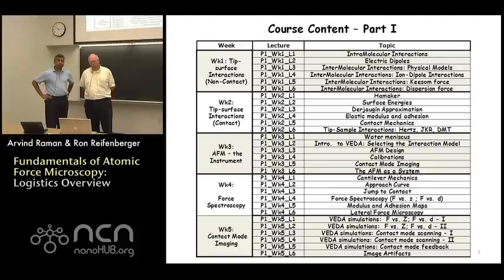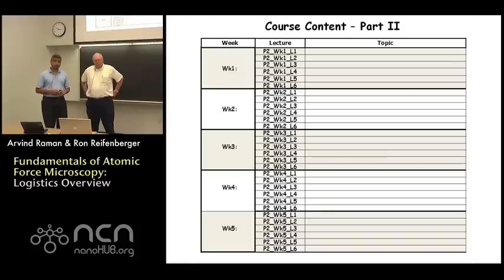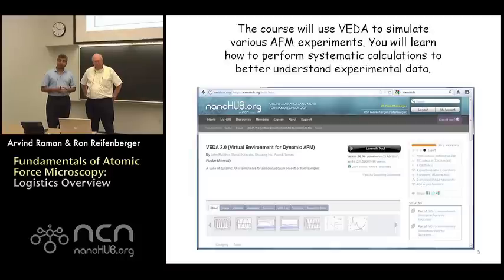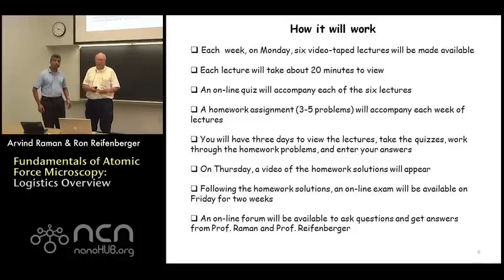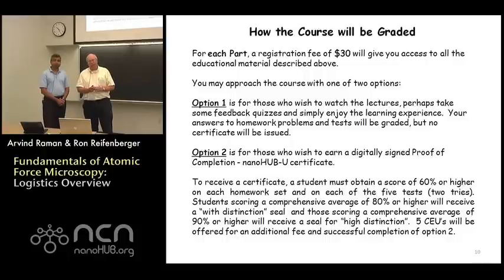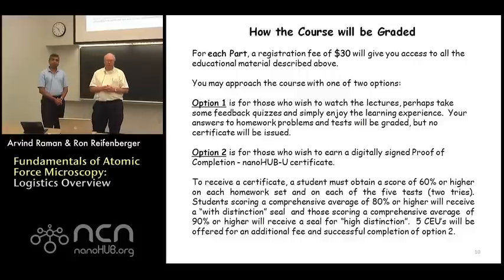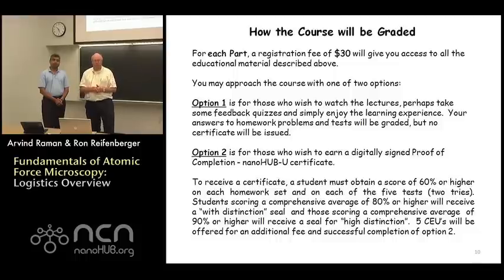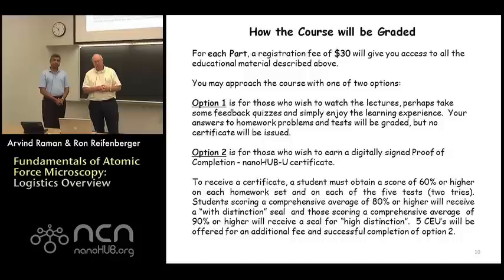nanoHUB-U Fundamentals of Atomic Force Microscopy: Logistics Overview